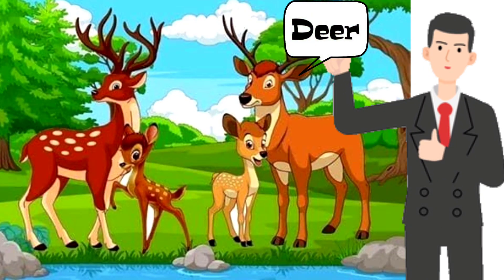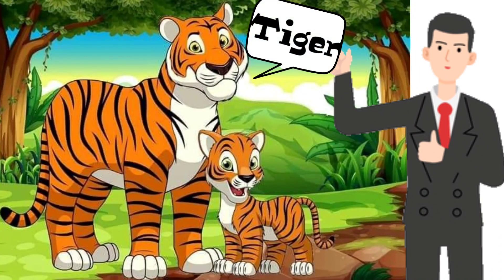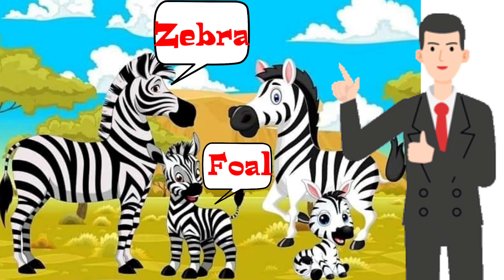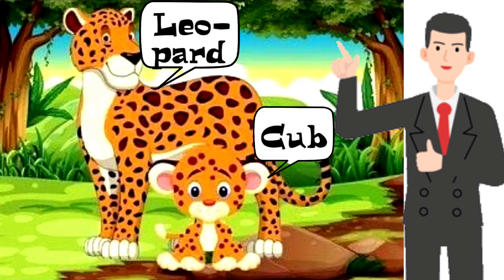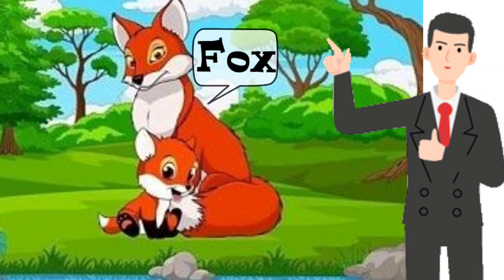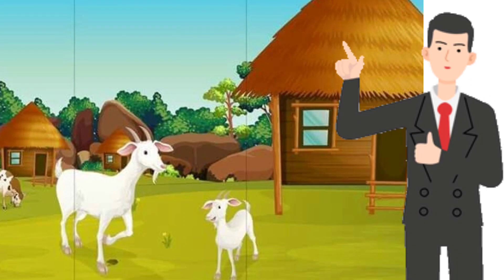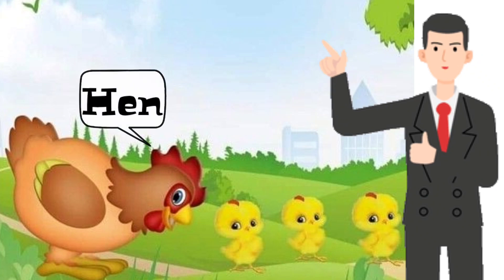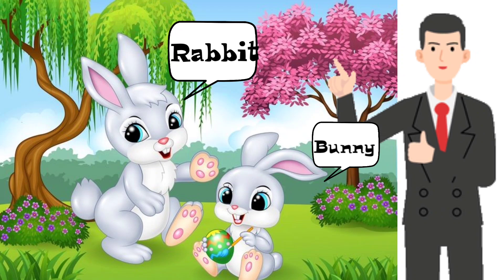Animals And Their Young Ones | Learn Names Of Animals And Their Babies In English | Grow Up Kids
Content Covered

In this video Kids will Learn the Names of Animals And their Young ones .They will also learn Name of the parent animal along with the the Name of Baby animal.
    After Watching this video,they will learn Baby of dog is called puppy,Baby of cat is called kitten, Baby of horse is called colt,Baby of elephant is called calf,Baby of duck is called duckling,Baby of chimpanzee is called infant,Baby of cow is called called calf,Baby of leopard is called cub,Baby of Zebra is called foal,Baby of goat is called kid,Baby of hen is called chicken,Baby of lion is called cub ,Baby of pig is called piglet,baby of frog is called tadpole,baby of giraffe is called calf, baby of sheep is called lamb, baby of elephant is called called calf,baby of goat is called kid,baby of rabbit is called bunny,baby of dear is called fawn, baby of hippo is called calf, baby of fox is called kit,baby of alligator is called hatchling and many more animals and their young ones name in english.